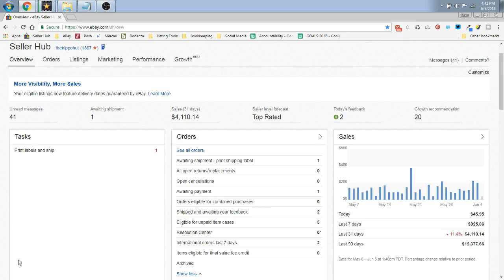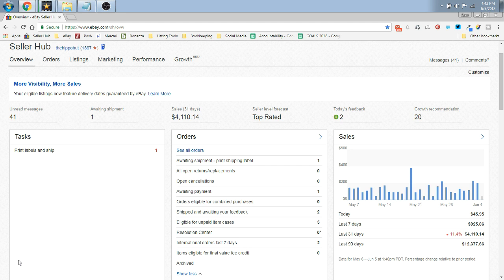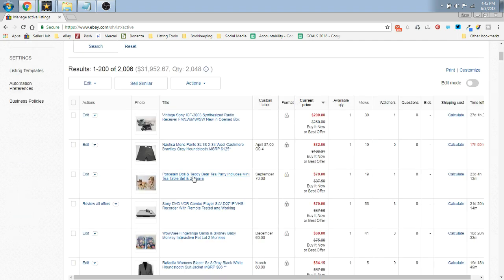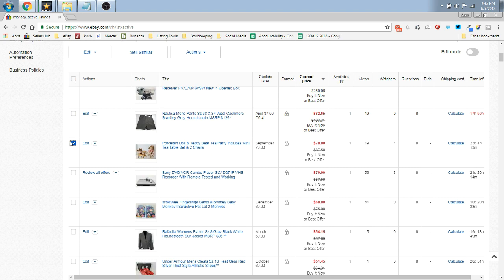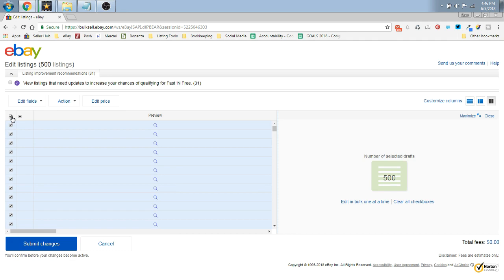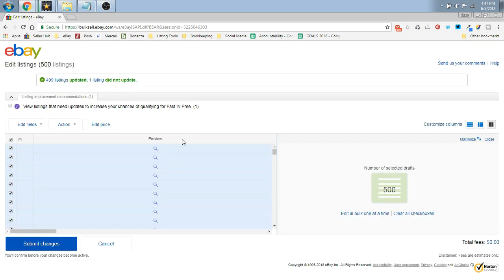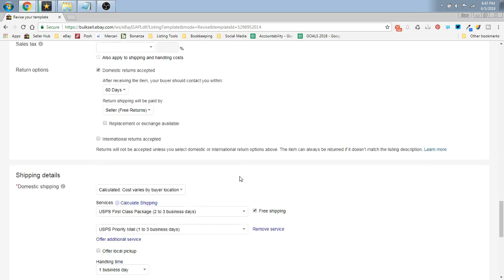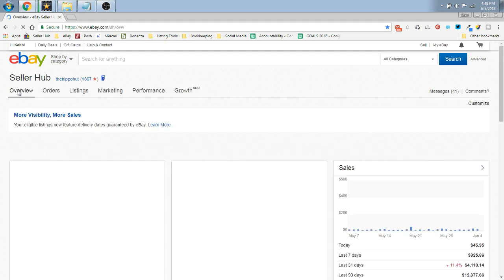How to Turn on Free Returns: Bulk Edit in eBay Hasty Hippo Hint #14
How to turn on those free returns using the bulk edit option! I also show you where you can change your templates so moving forward newly listed items will have them on as well.

Thermal Printer
Thermal Printer Labels

Our eBay Store: